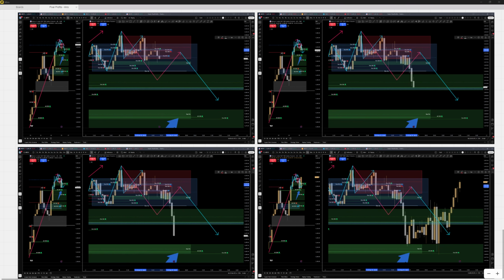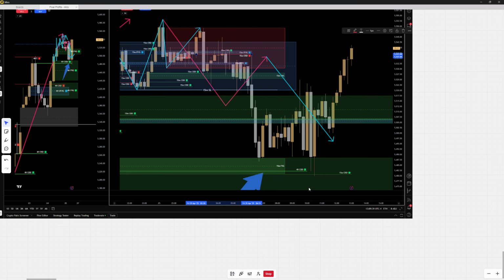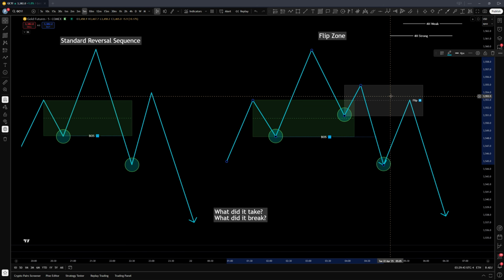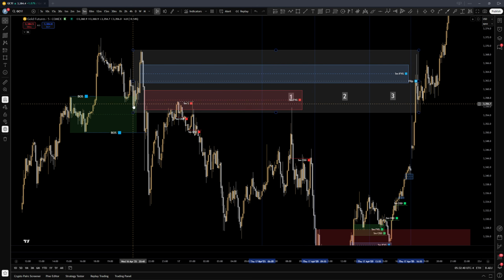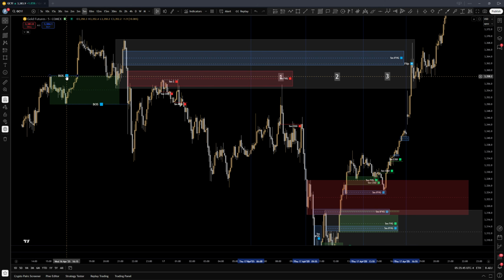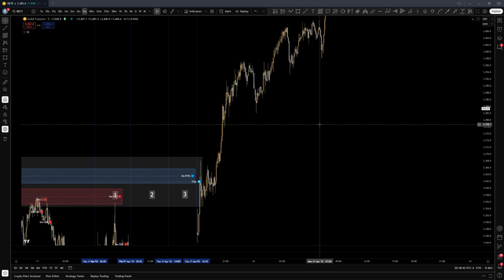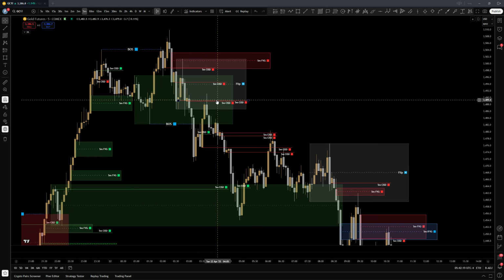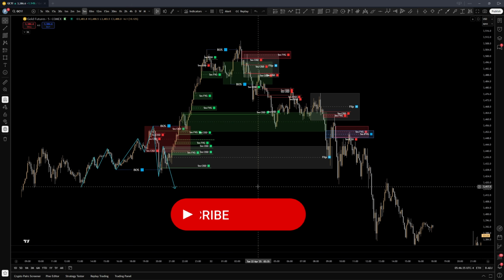Market Structure Made Easy - 8. Flip Zones - How Supply & Demand Flip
There are zones on a chart, where Supply & Demand change or Flip. In this video I will show you how to find and use them to enhance your trading.

Flip zones present powerful areas of confluence to look for an entry within. They also highlight points of trend reversal.

Stick around for the complete series on Market Structure, taking you from beginner to advanced and providing you with a complete trading system that you can take away and start testing for yourself.

⏱️VIDEO CHAPTERS⏱️
0:00 - Intro
1:04 - Trade Analysis
5:00 - Flip Zones Theory Explained
9:58 - Chart Examples
22:11 - Summary